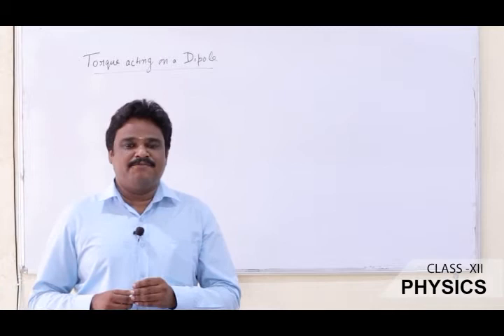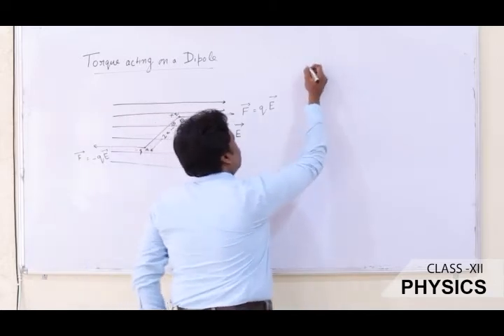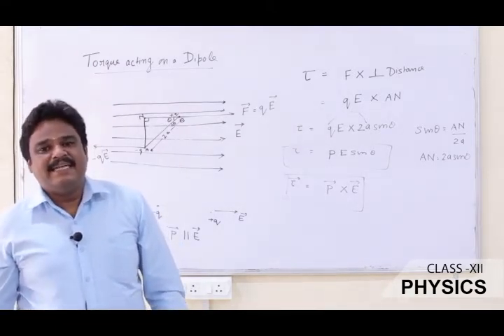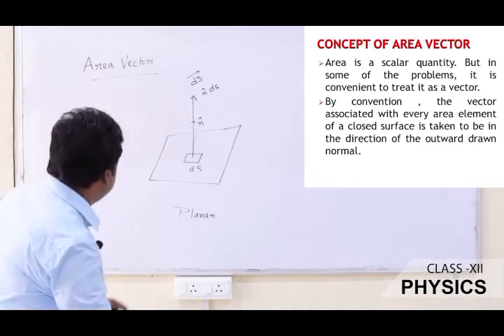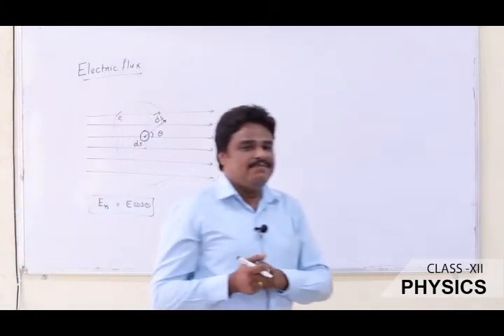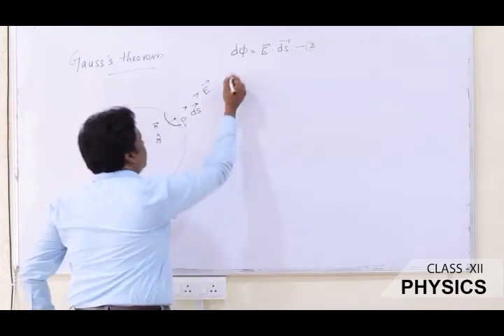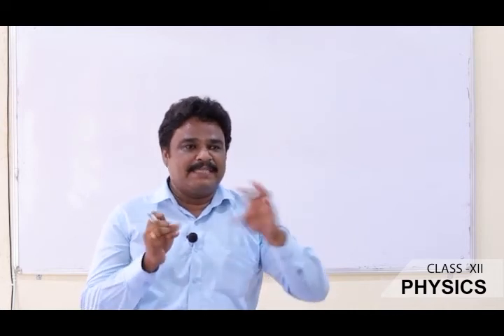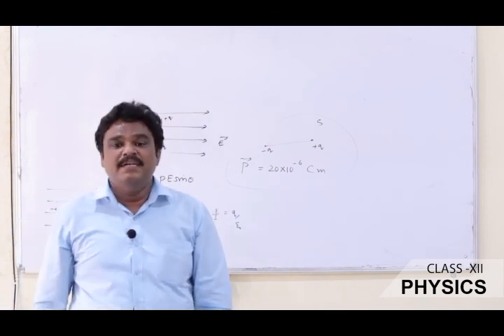Class 12_Physics_ Electric Field 3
By Mr. A Ganesh